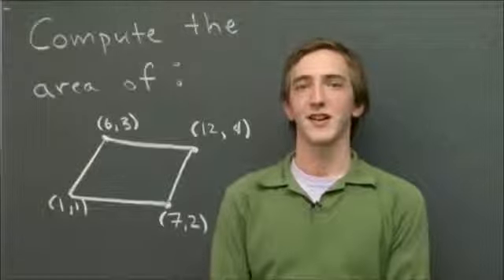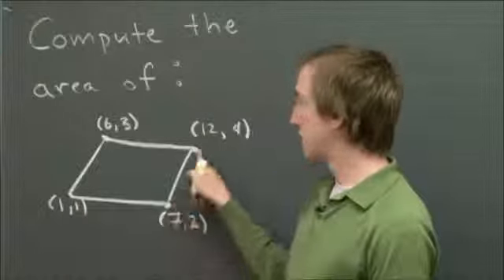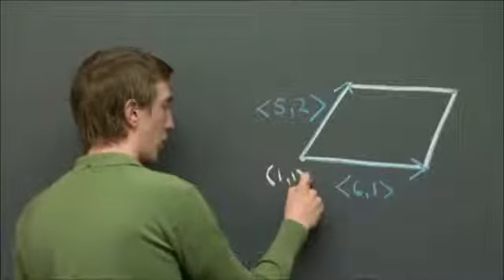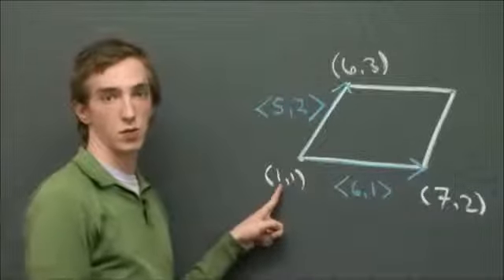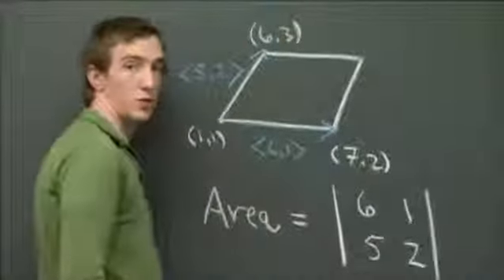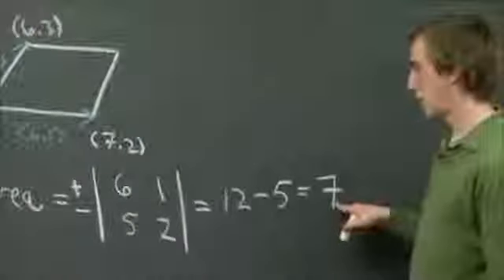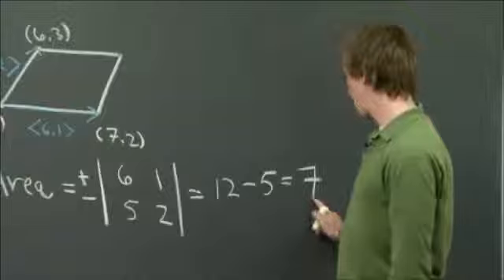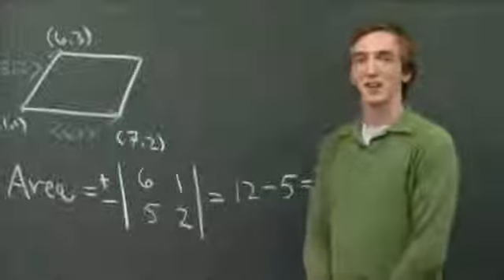Area of a Parallelogram